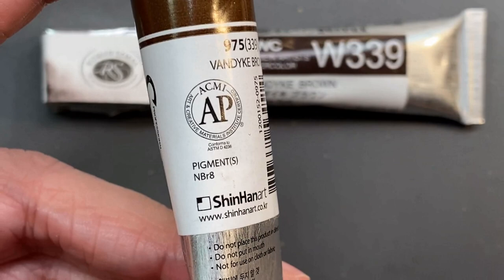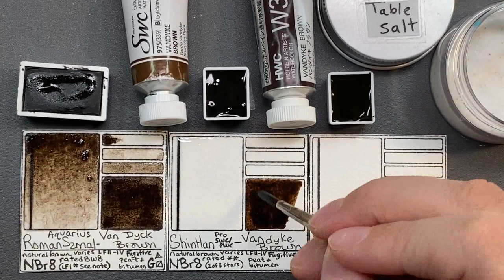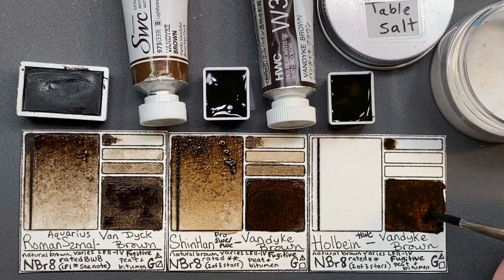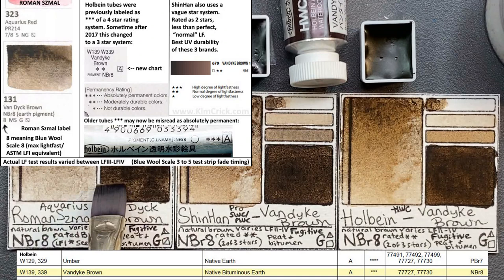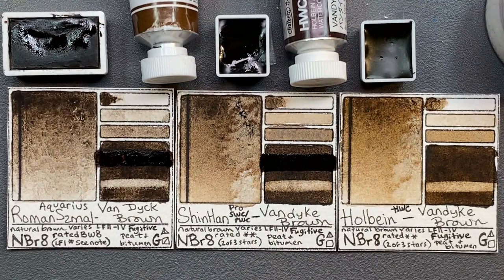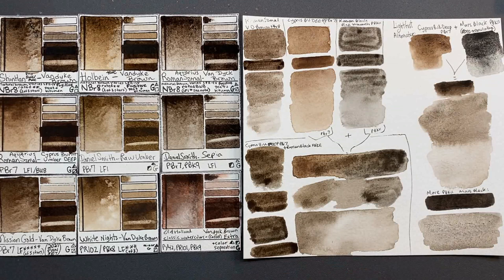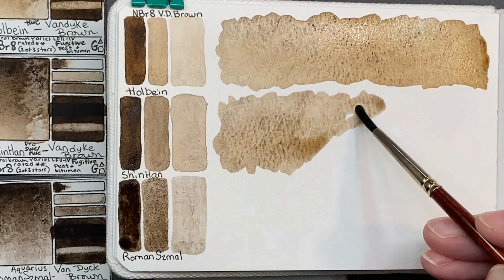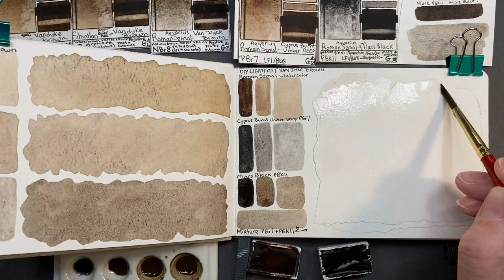NBr8 Lightfast Test - Vandyke Brown Holbein, ShinHan, Roman Szmal Van Dyck Watercolor Rating Problem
NBr8 watercolor lightfast test results. Fugitive paints not properly labeled. Warning fellow artists about fading, since paint companies can be unclear in their ratings. -show more for supply links-

Van Dyke Dijk Dyck Vandyke brown has many spellings based on the language it was translated to, but is typically in reference to Flemish painter Anthony Van Dyck and made from the fugitive pigment NBr8.

Other watercolors - I generally buy most of my art supplies through Jacksons. They ship worldwide. Higher price orders with less heavy things get much more affordable. DHL option usually ships to USA within a week.
I highly recommend checking their huge selection of most major watercolor brands, papers, palettes and other media

PAPER I mainly use Arches Cold Press you can find it on Jackson's UK

Porcelain palette with many small wells for easy color mixing: Amazon

Neptune paint brushes are a soft synthetic vegan imitation squirrel which hold an amazing amount of water!

Colorful line drawings can be done with disposable Copic or Micron pens, but the most economical option long term is dip/calligraphy pen or refillable technical pen using bottled ink.
I most often use very fine line width 01 fineliners or 0.20 tip size technical pens.

White highlights: I use white gouache and a 3/0 princeton heritage round detail brush. I no longer recommend gel pens (blobs, skips, fixed line width). Any pro grade PW6 Titanium White gouache can be mixed with watercolor to tint your highlights.
M Graham has a lovely white gouache that does not crack in the dry pan as badly as other brands, but Schmincke Horadam's pro gouache is a close second with superb quality. Have a less awesome brand? Try to add a drop of honey or glycerin to your pan before drying to help avoid cracking and promote re-wetting.

My swatch card rubber stamps, line art for practice painting, original art, pigment database and written art supply reviews for over 100 brands of paint can be found at: